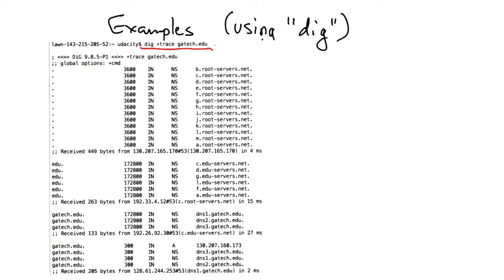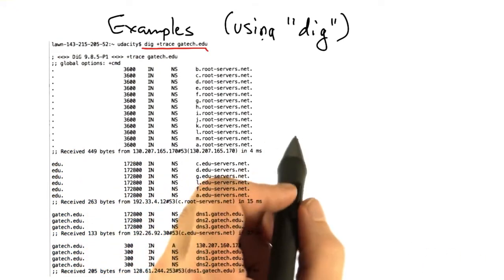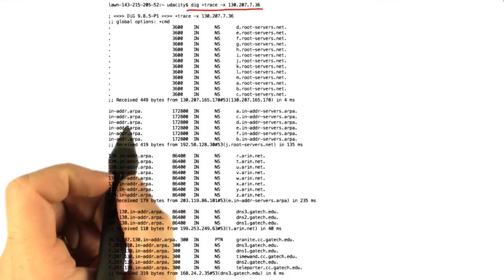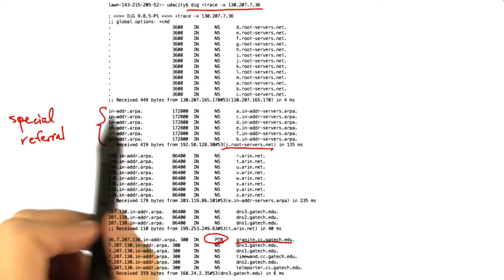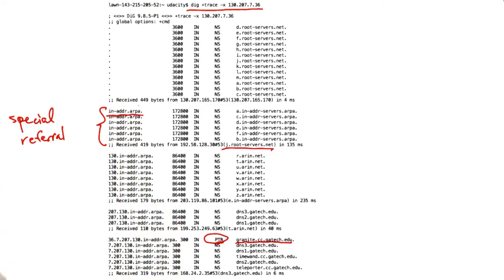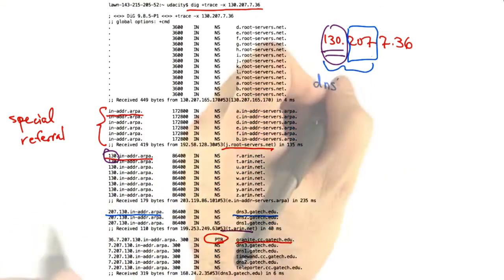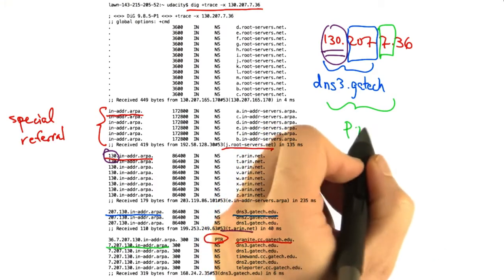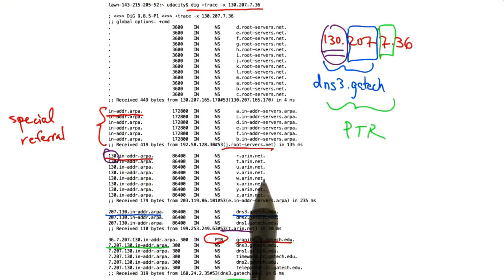Examples using dig Part 2